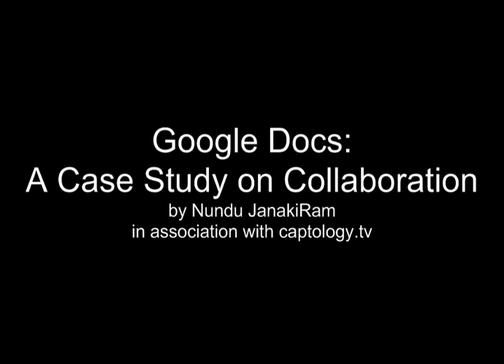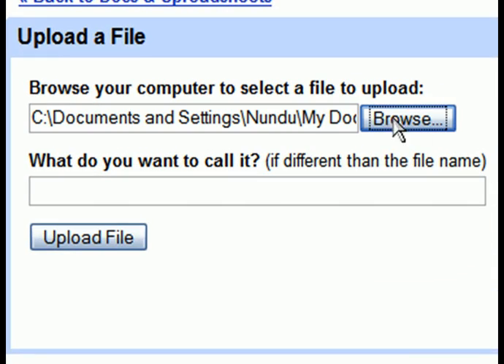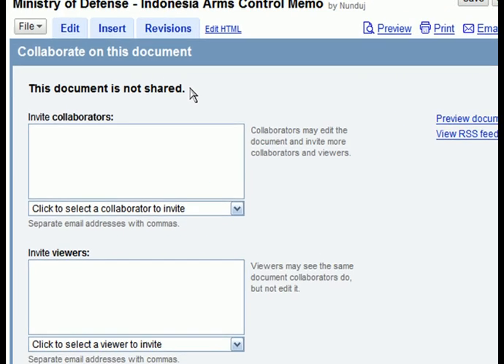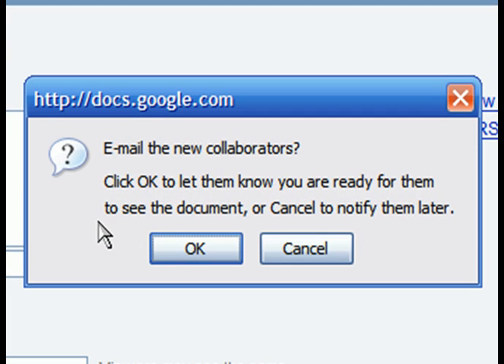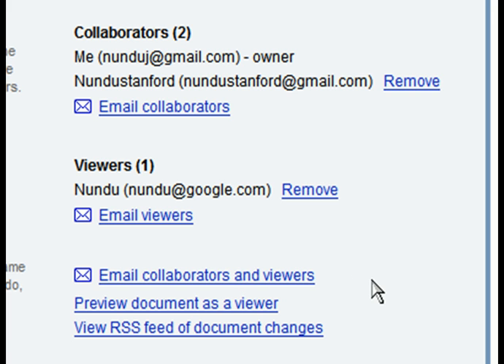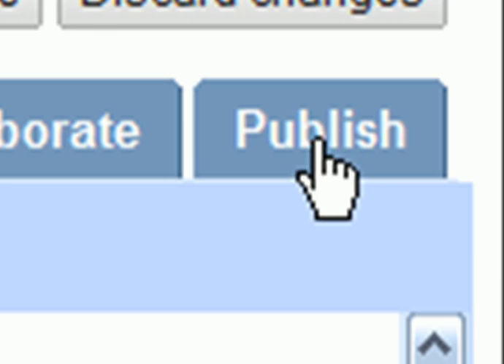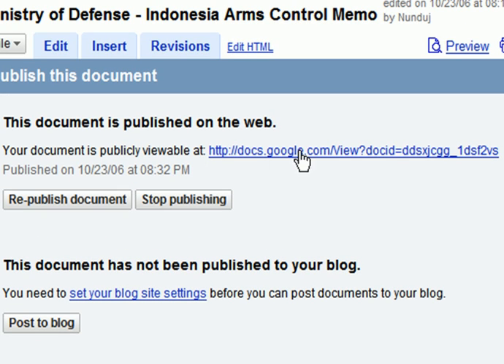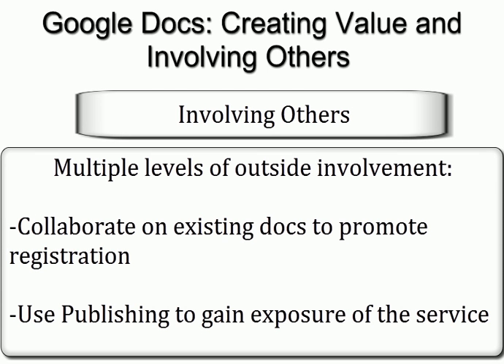Collaboration in Google Docs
This case study explores how Google Docs makes it easy to create content and involve other users -- two critical parts of the Web Behavior Chain